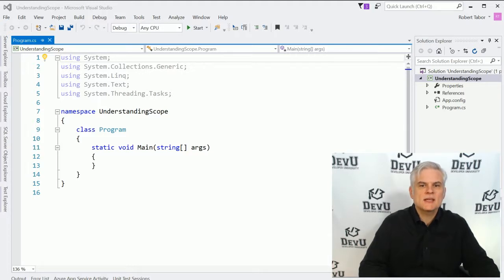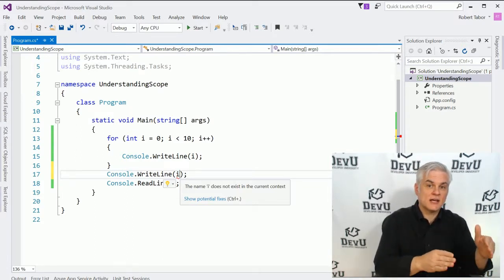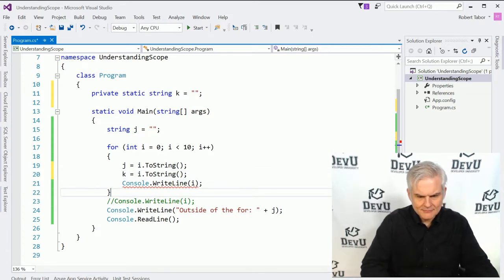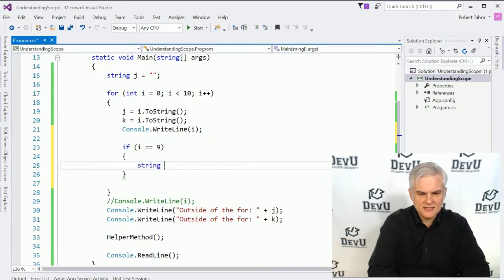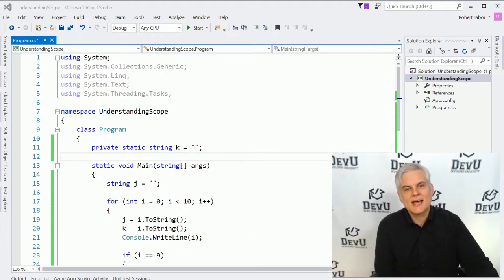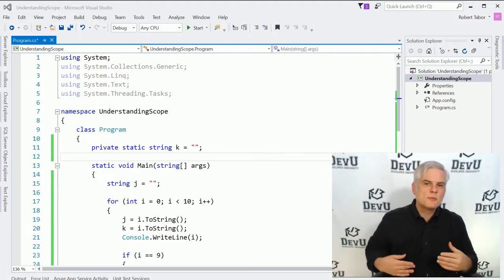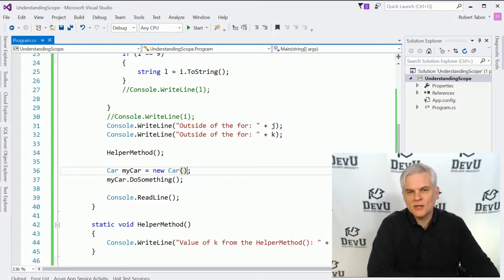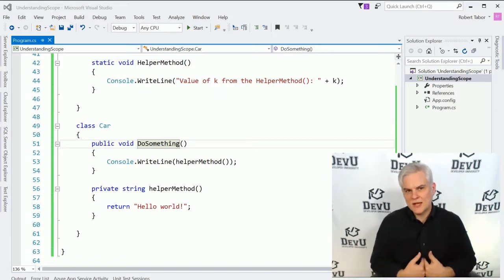16_Understanding Scope and Accebility Modifiers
Learn the basics of c# programming. This video deals gives you more knowledge about classes and methods in c#.